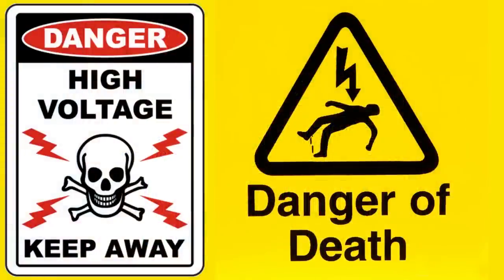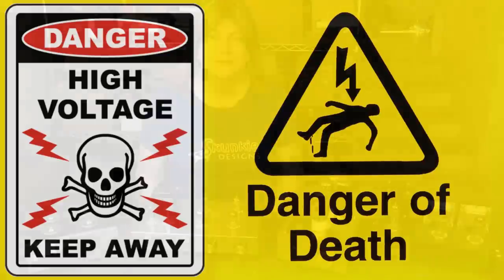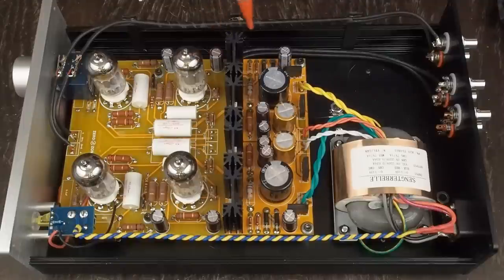HiFi Tube Pre-amp: Final Three Shootout!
Well the day has come for the long awaited Pre-amplifier shootout! We have 3 entries, I built an amplifier specifically for testing them, technically and sonically and well, we found one obvious loser! I think you all are gonna find the results interesting.

We have 3 different China clone pre-amps, 2 were prebuilt, one I built with quality parts from a ebay board.  Here is a link to some info about my build, this info could change as we play around with these.

This is a project I am excited about as this is something a lot of folks have asked about: a tube pre-amplifier. My build is a clone of a Conrad Johnson pre-amp that uses four 12AX7 tubes. I ended up using 12AU7 tubes. Zero-zone sells this already built for $260ish, but I wanted to build this myself using known quality components and my own layout.

We will be exploring Pre-amps more in the future!